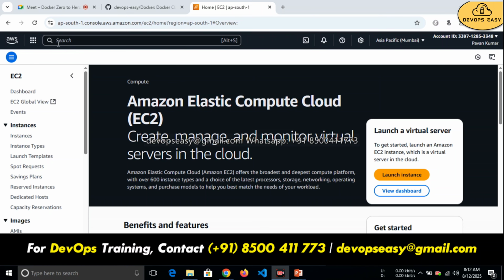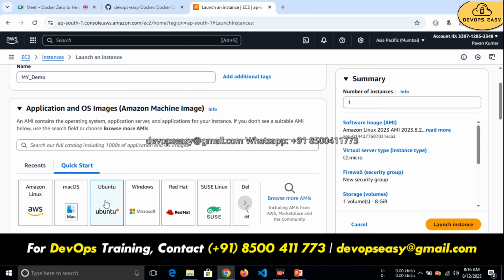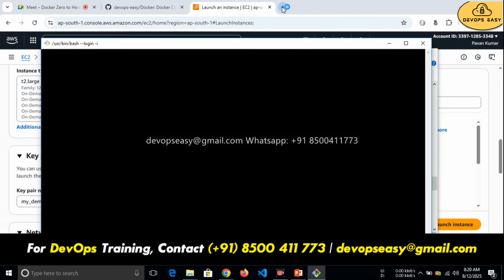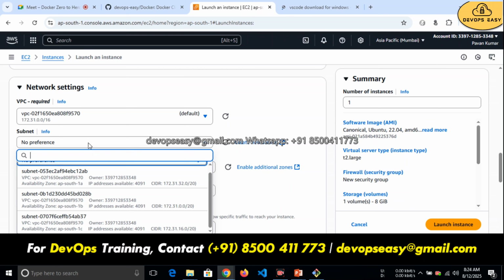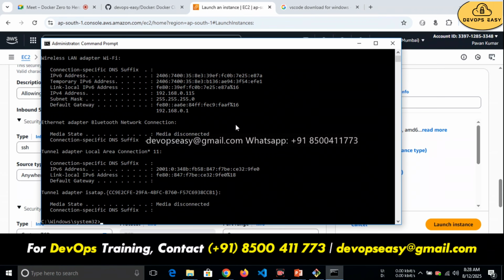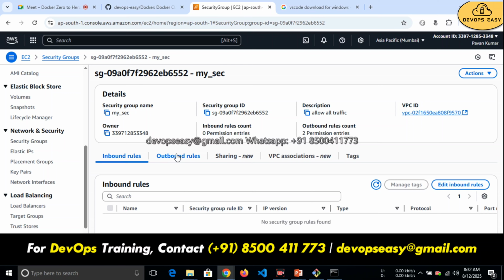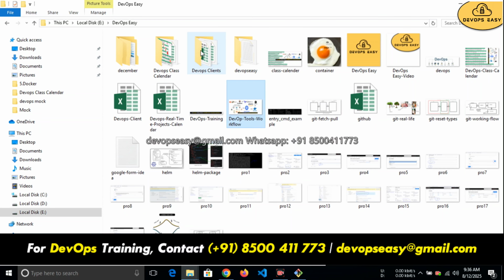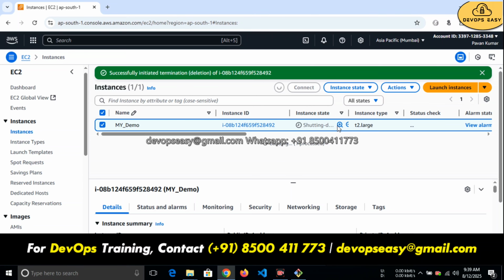How to create an EC2 Instance in AWS Account | AWS EC2 Tutorial || Devops Easy